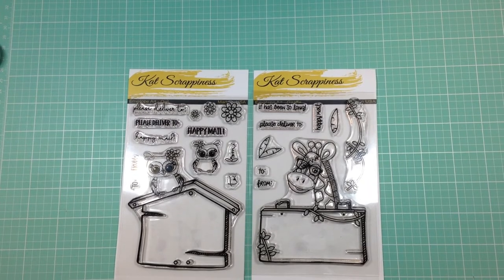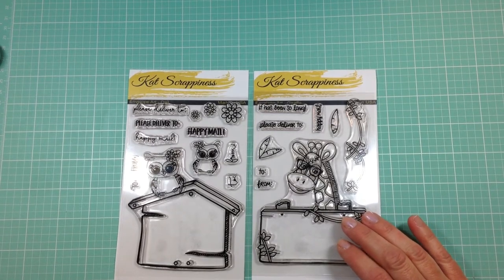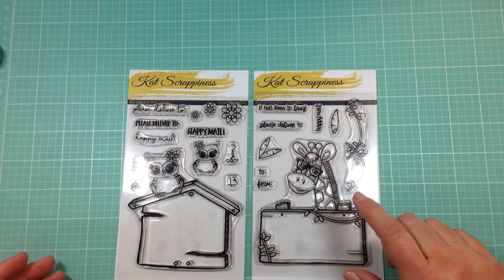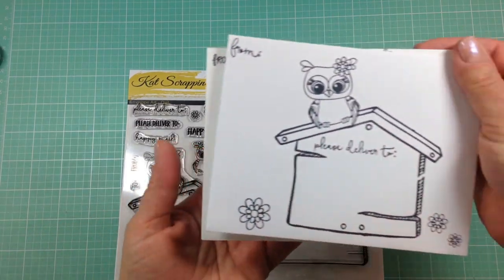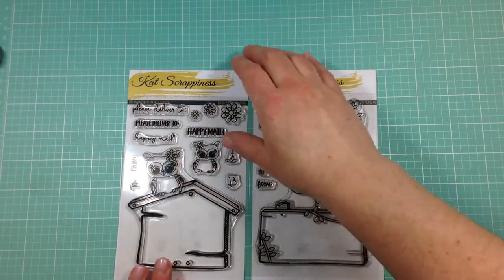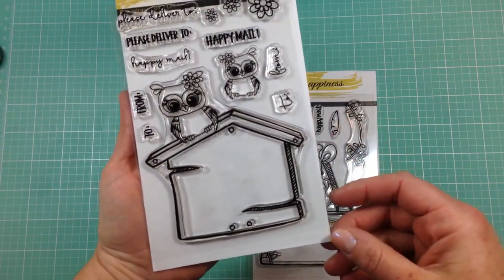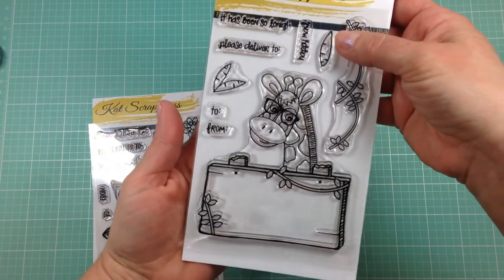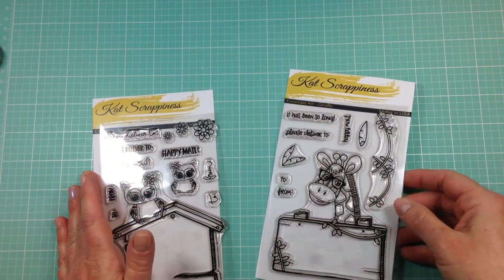Introduction to the Envelope Art Stamp sets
Let your friends know happy mail has arrived!  These cute stamp sets will add some fun to the front or back of your envelopes.  These stamp sets can be purchased at the Kat Scrappiness shop.